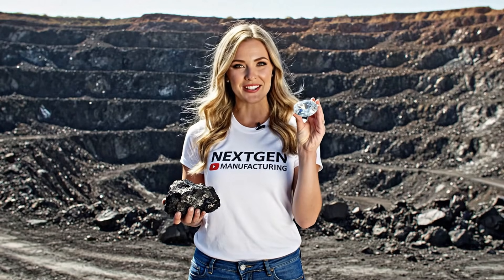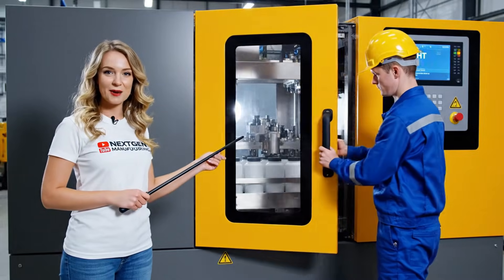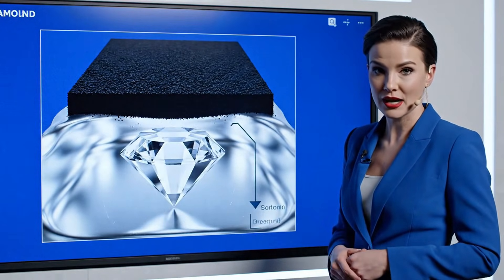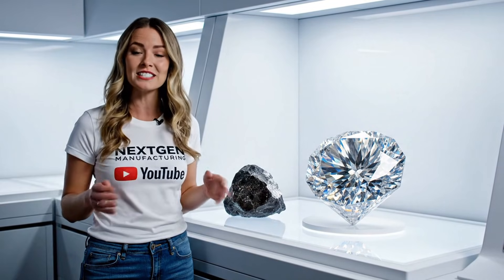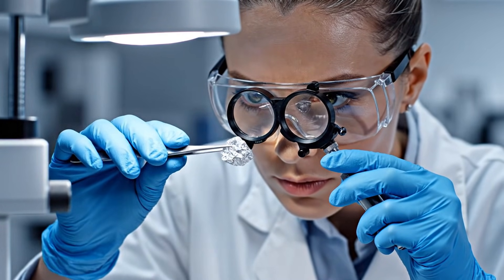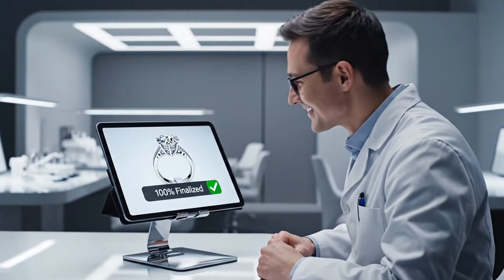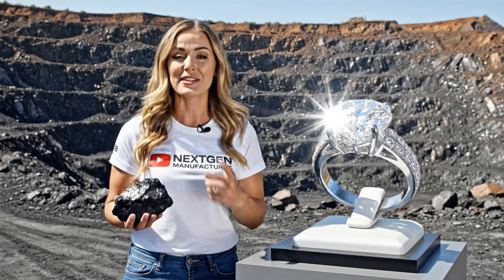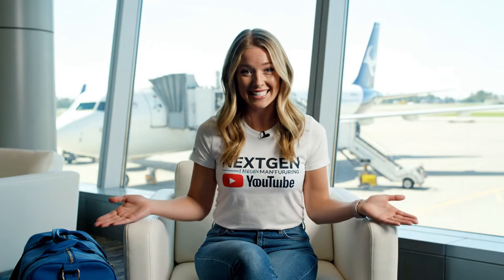Inside the World's Largest Diamond Factory: From Coal To Billions Dollar $ Gemstones (Full Process)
Welcome back to Modern Factory Tech!
Today, you will be taken inside one of the world’s most secretive and expensive industrial facilities – the synthetic diamond factory. Here, we will witness the entire journey of turning cheap carbon into perfect diamonds worth billions of dollars.
This is a masterpiece of extreme engineering and materials science. Instead of the myth of “diamonds made from coal”, this video reveals the real process: recreating the conditions of the Earth’s mantle using tremendous pressure and extreme temperatures. Every step is followed in detail – from refining the raw carbon source to the moment it is placed in the giant HPHT (High-Pressure High-Temperature) presses. You will see firsthand how simple graphite is compressed by 60,000 times the pressure of the atmosphere and heated to over 1,500°C, and crystallized into optically perfect diamonds.

🔥 You will witness in this dramatic factory tour:
Phase 1: Carbon Standardization & Refining 🧪
See how raw carbon sources (graphite, pure carbon…) are filtered, screened and refined into ultra-clean input materials – the foundation for creating high-quality diamonds.
Phase 2: HPHT Process – Extreme Pressure & Temperature ⚙️
The highlight: giant hydraulic presses lock the carbon and create an environment similar to 200 km underground, forcing the carbon to change structure and crystallize into diamonds.
Phase 3: Cutting & Polishing 💎
Rough diamond crystals are passed through an automated laser system to cut into perfect facets, then polished to achieve the brilliant shine of jewelry diamonds.
Phase 4: Testing & Certification 🥇
The final step: experts analyze each stone according to the 4Cs (Color, Clarity, Cut, Carat) to determine its million-dollar value.